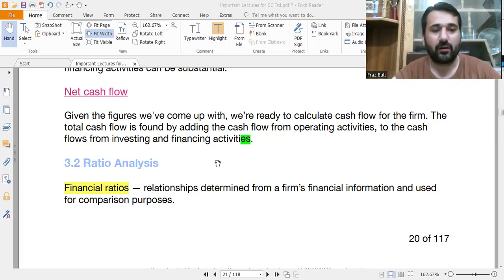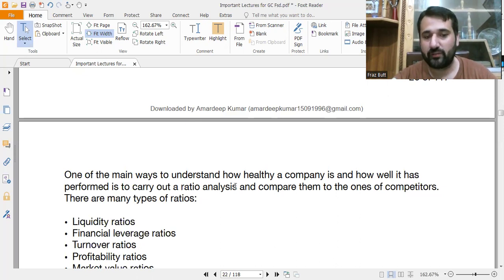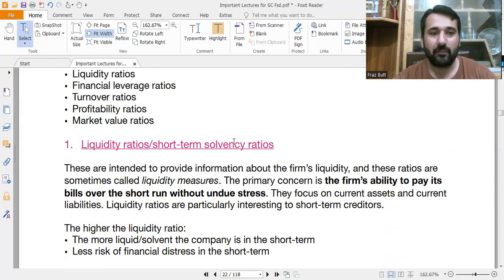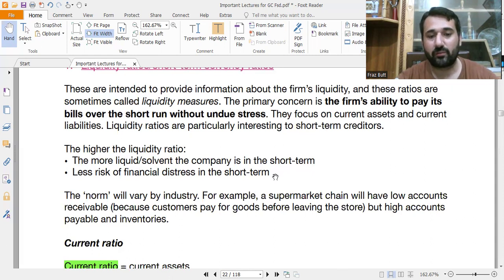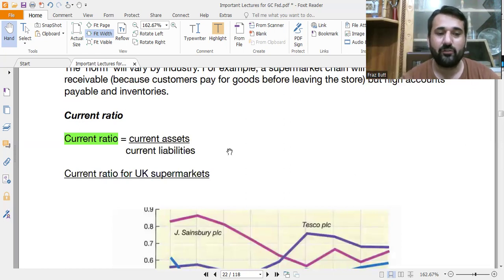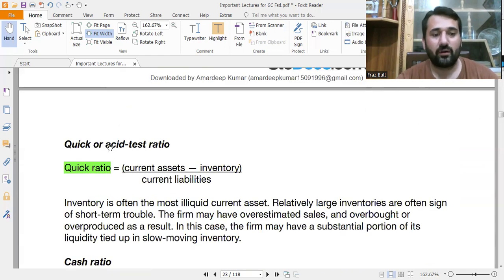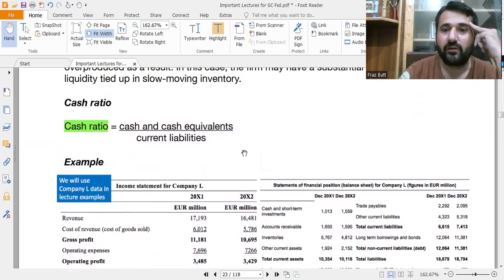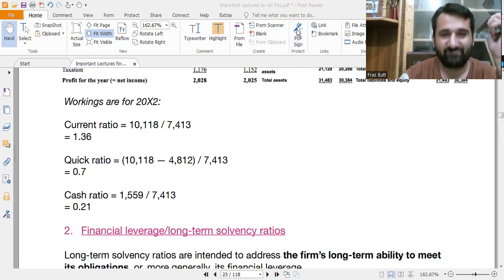Ratio Analysis ||Short term Liquidity Ration in Business Finance